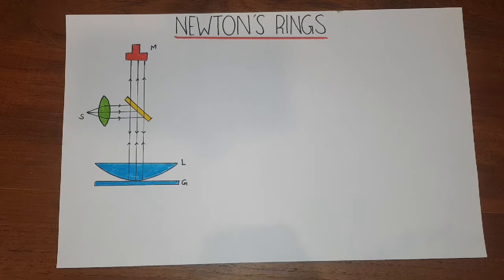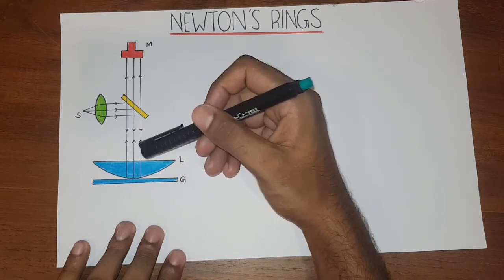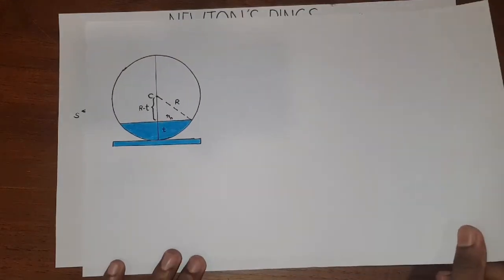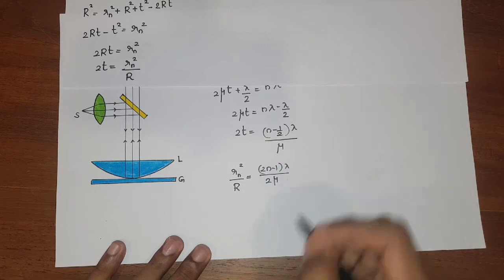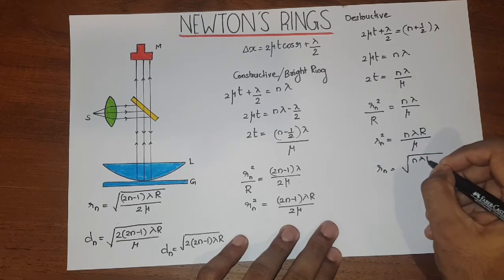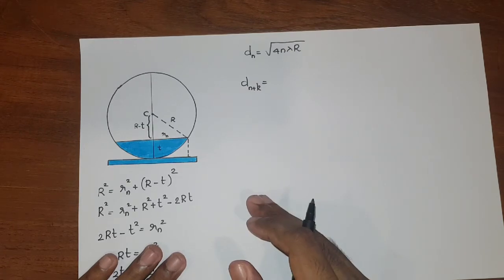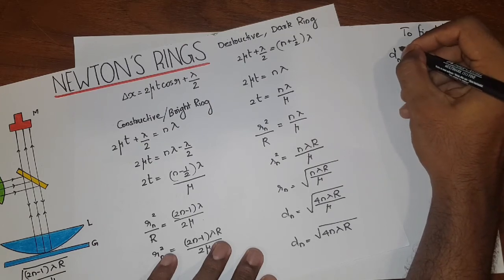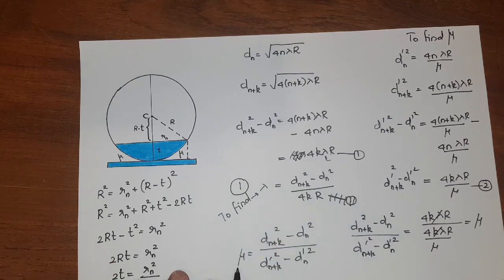7 - Newton's Rings | Wave Optics | Engineering Physics